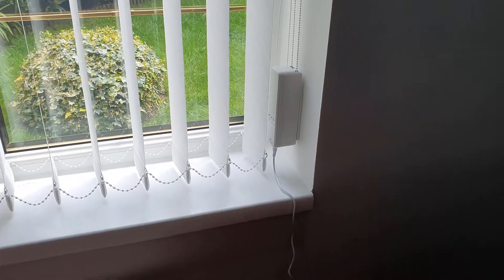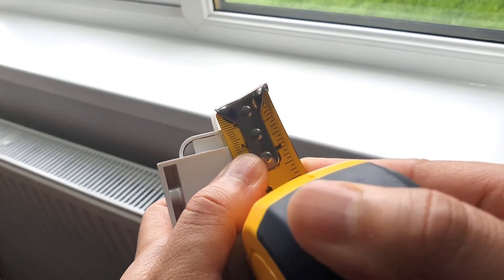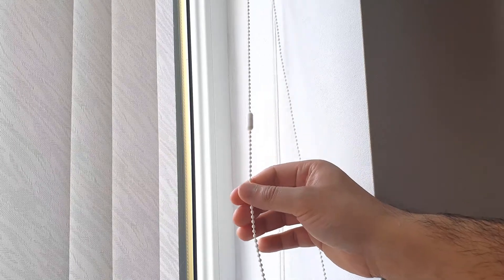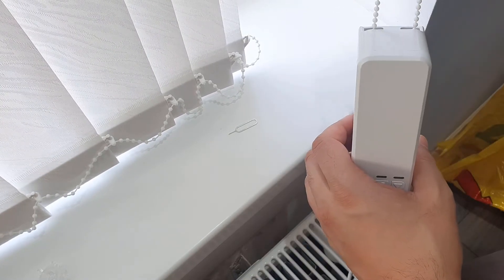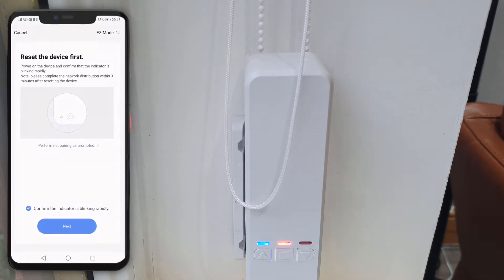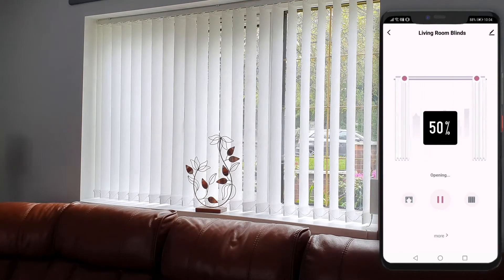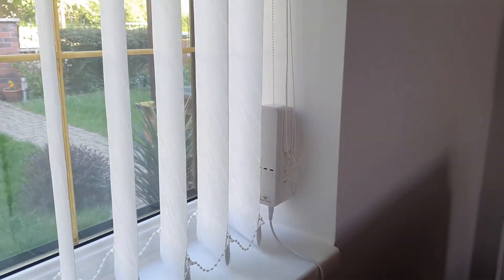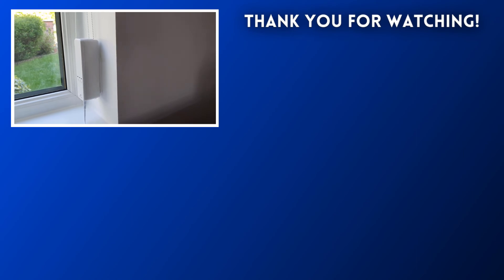Smart WiFi Blinds Motor From Ajax - Setup And Review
You can either buy an integrated Smart Blinds solution or you can transform your existing Blinds by using something like the Ajax Smart Blind Motor. In this video I show you how you can set this up to transform your "dumb" Blinds to "smart"

The Ajax Smart Blind Motor or engine works really well with Alexa as well as the Google Home ecosystem, so if you're inclined either way, you're covered. I'll go through how you can set up some useful routines to make using the Smart Blind Motor easier to use.

It was really easy to set things up and I've had no issues with the blinds thus far, touch wood. Granted I've only had them for about a week, it's not surprising. If anything goes wrong long term I will make a follow-up video.

⚡ US Equivalent (Couldn't find the same brand):
TIMESTAMPS:
0:00 Intro
0:10 Unboxing
0:49 Backplate And Adjustability
1:09 Measurements Before Installing Backplate
1:41 Using Guide For Backplate
1:58 Using The Right Motor Part
2:18 Which Way Should The Motor Spin?
2:54 Setting The Open And Close States
3:40 Installing The Backplate
4:11 Smart Life App Setup/Connecting To WiFi
5:07 Testing The Blinds In Smart Life App
5:34 Alexa Demo - Using Percentages
5:55 Creating User Friendly Routines
6:54 Alexa Demo - Using New Routines
7:18 Friendly Routine For Closing Blinds
7:27 Are They Worth It?/Final Thoughts

⚡ I use TubeBuddy to optimise my content for search and increase views on my videos. Thanks in advance and happy YouTubing: